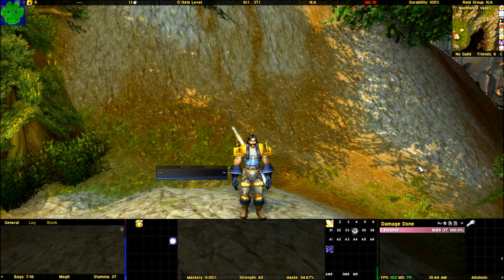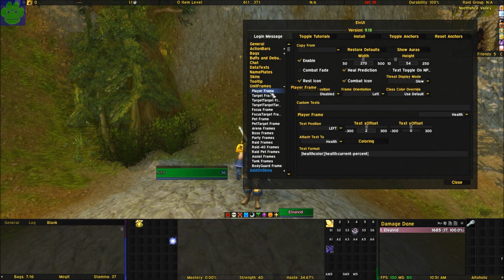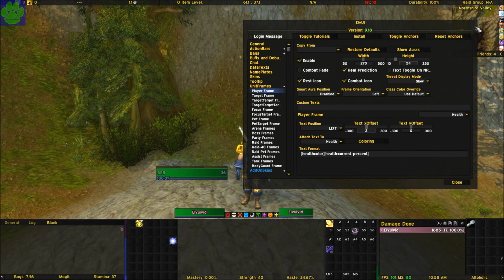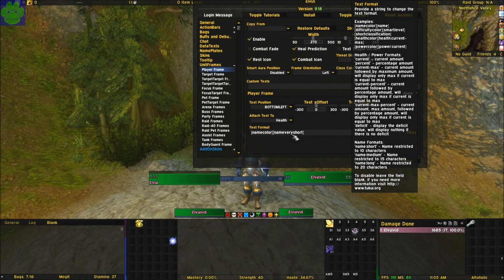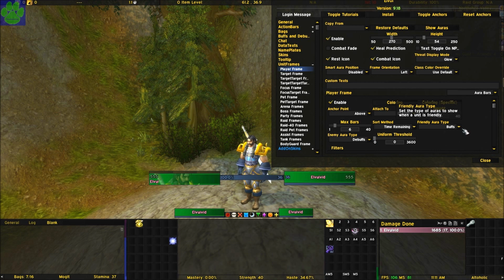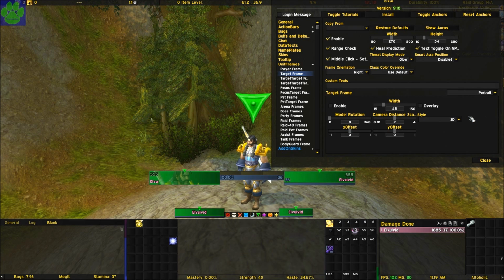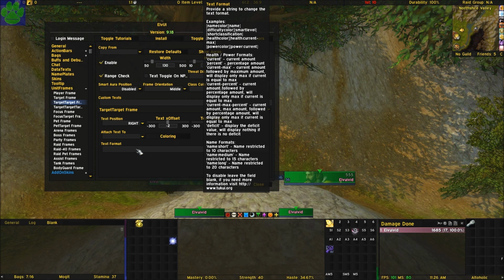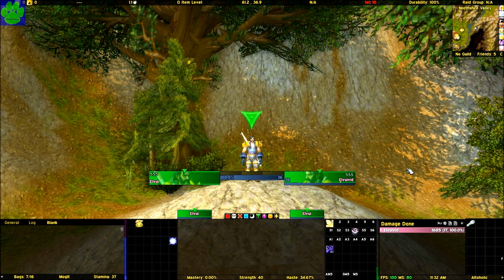Episode 10 - ElvUI Unit Frames Part 1, Addon for WOW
ElvUI is a comprehensive redesign of the World of Warcraft.  This episode covers the ElvUI Buffs and Debuffs.